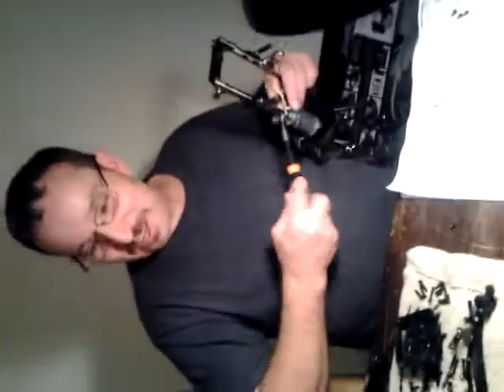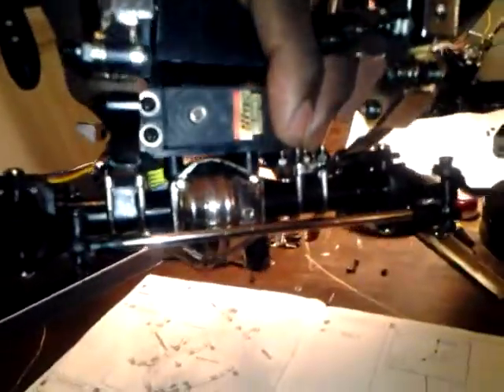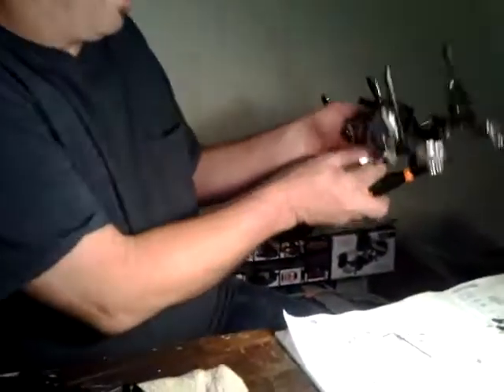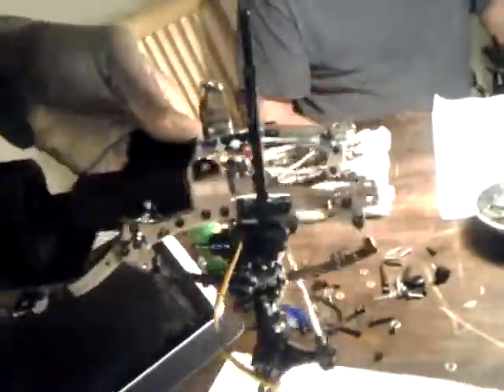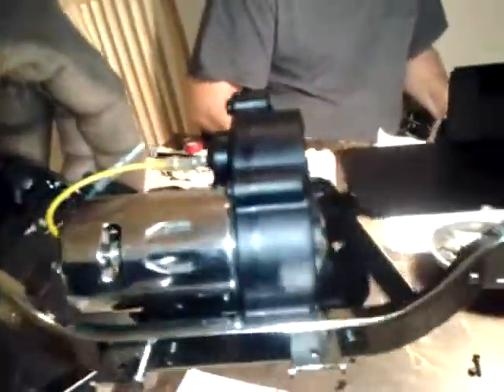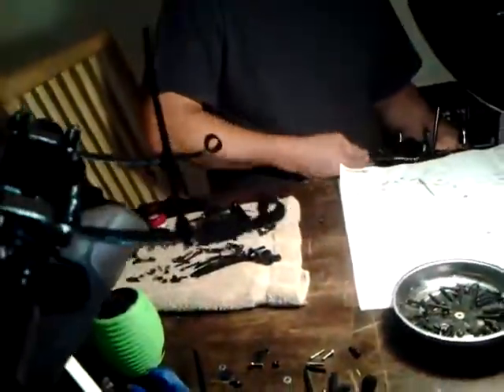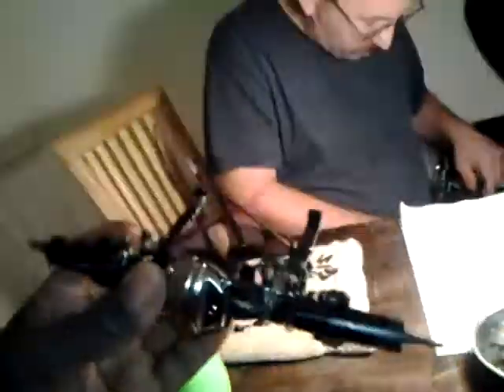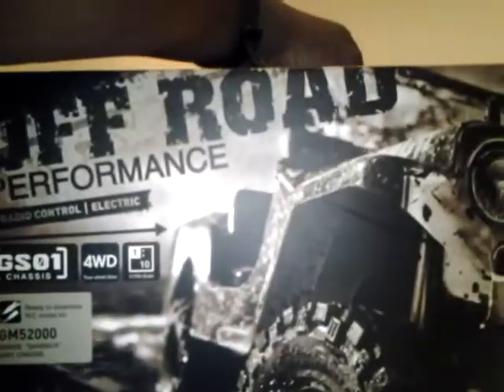Gmade Sawback ! Update on assembly!!Yeah!! :-)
G made Sawback Assembly!!Yeah